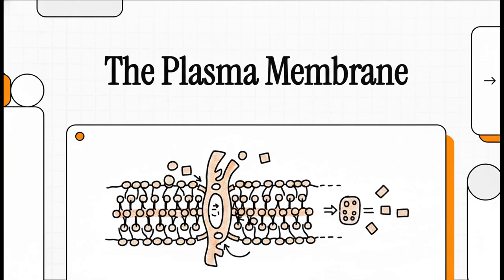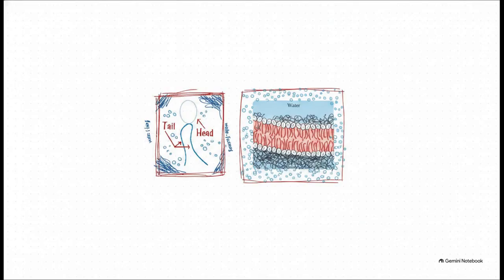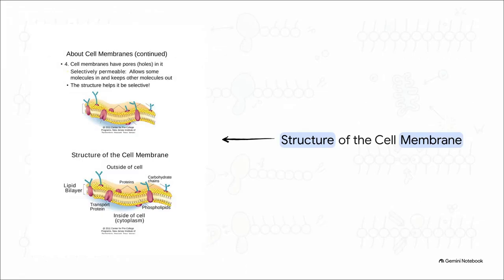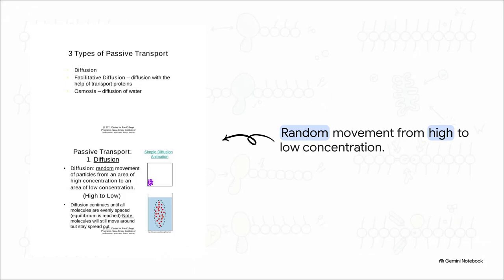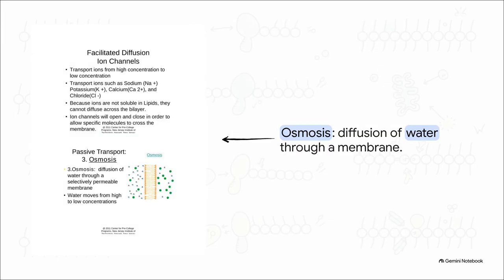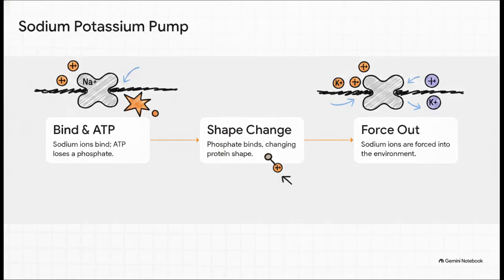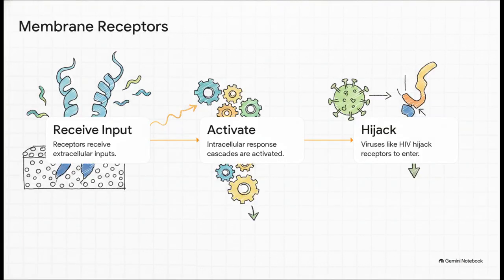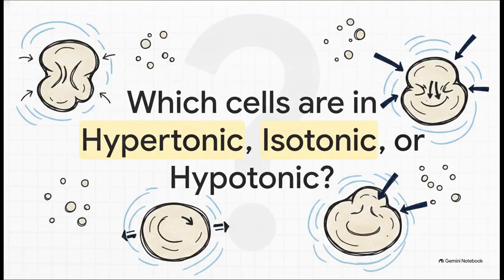Grade 9 Biology: The Plasma Membrane and Organelles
Learn how the plasma membrane controls what enters and leaves the cell, from diffusion and passive transport to active transport and bulk transport.

Chapters:
0:00 Intro
0:45 The cell's boundary
1:35 The phospholipid bilayer
2:26 Selective permeability
3:12 Diffusion and passive transport
4:42 Active transport
5:29 Endocytosis and exocytosis
7:04 Formative check and recap

Grade 9 Biology U02 L03 — The Plasma Membrane and Structures and Organelles